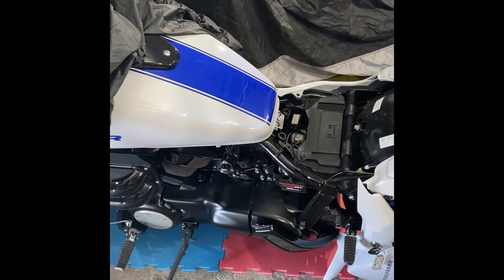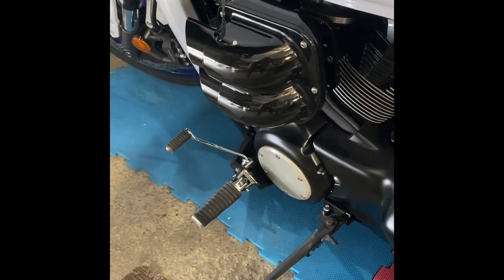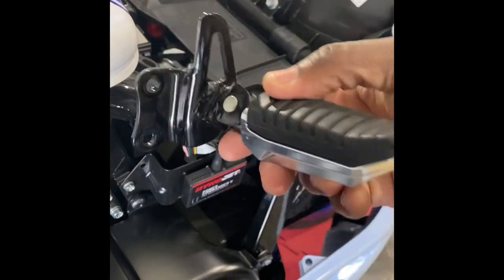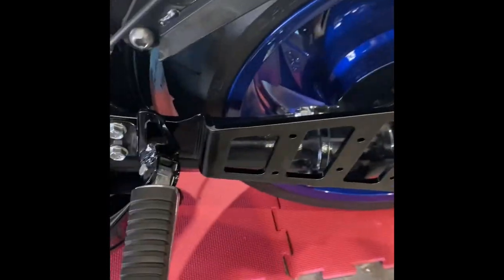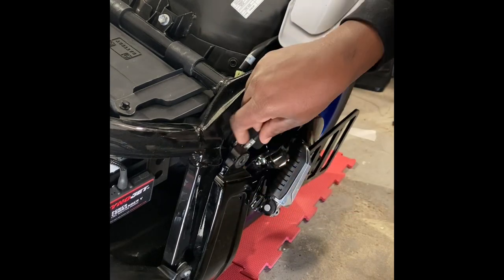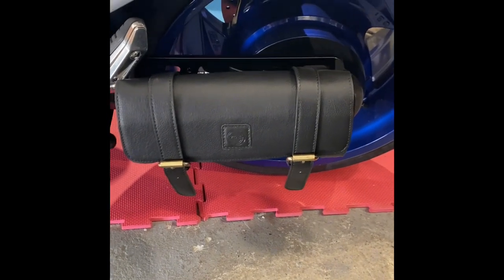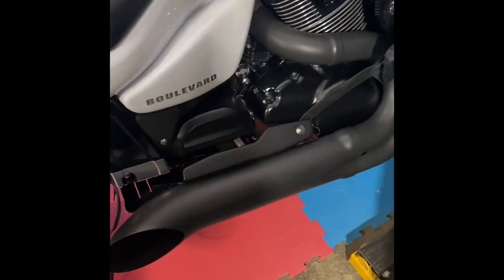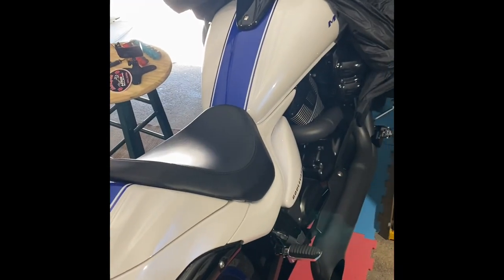Solo bag bracket install (M109r)